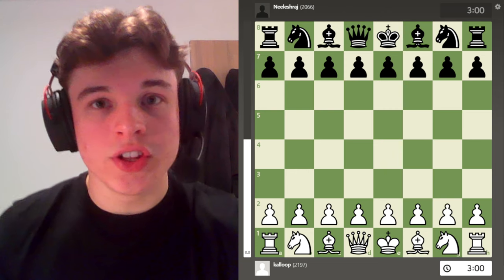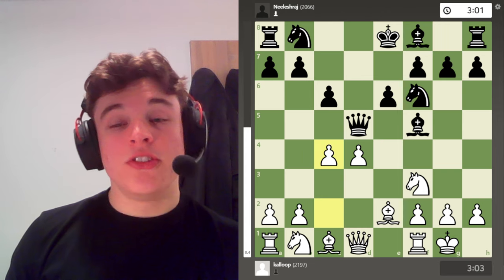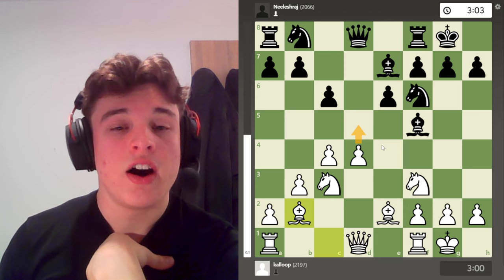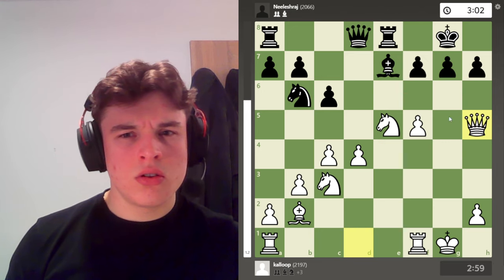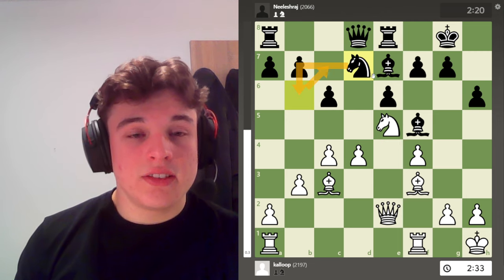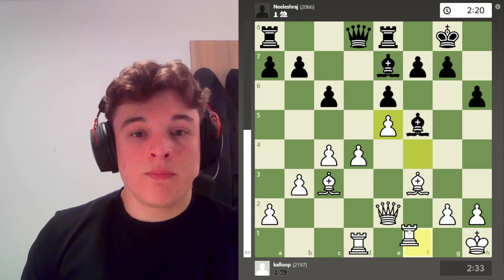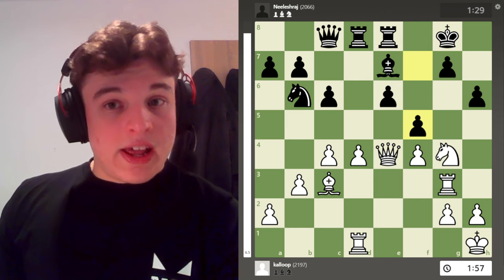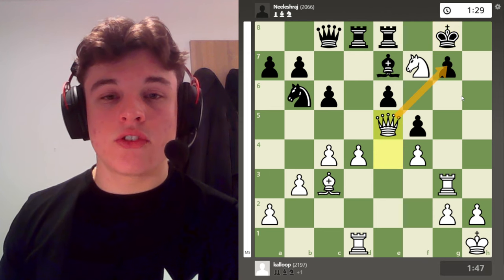Brilliant Queen Sacrifice Against Scandinavian Defence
Tame Scandinavian defence turns into an incredible kingside attack culminating in a brilliant queen sacrifice.